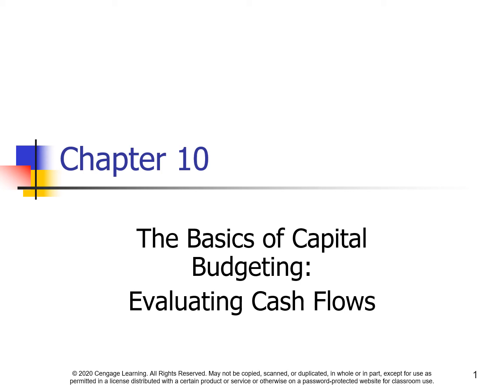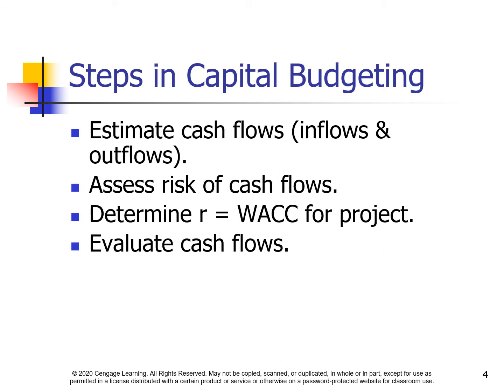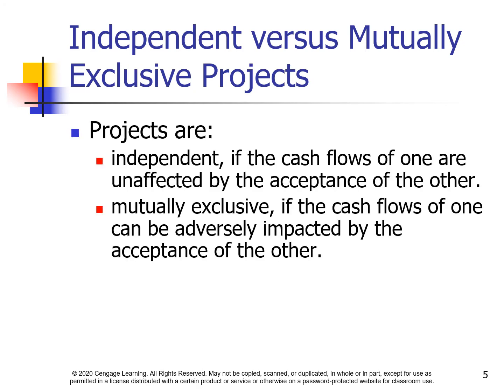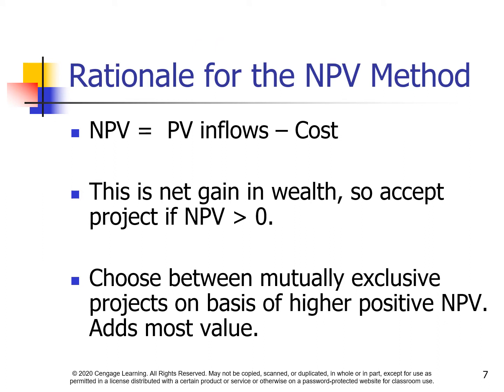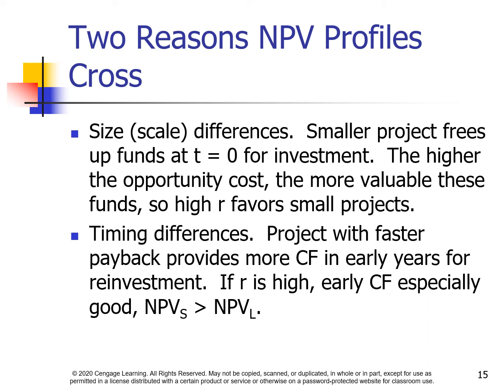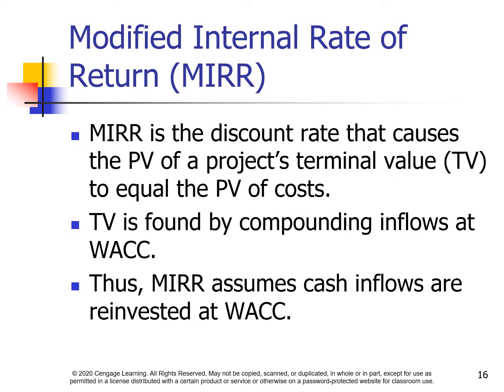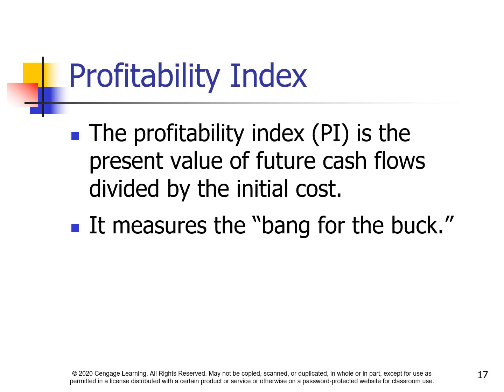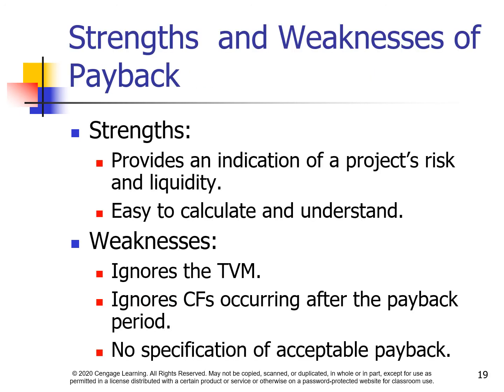The Basics of Capital Budgeting: Evaluating Cash Flows